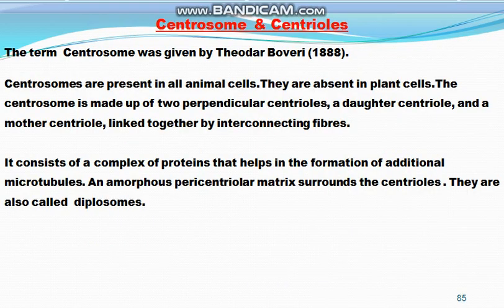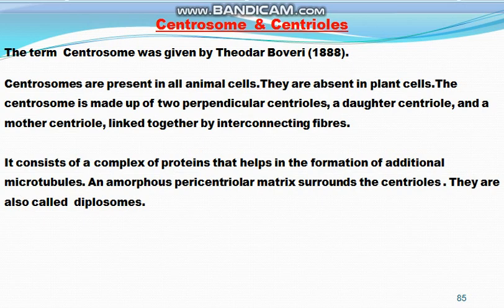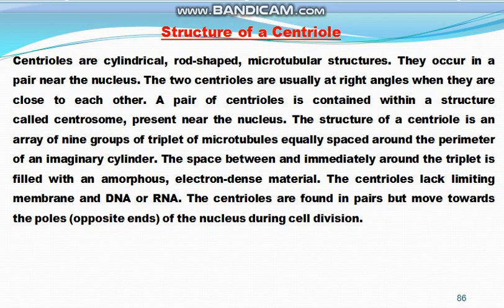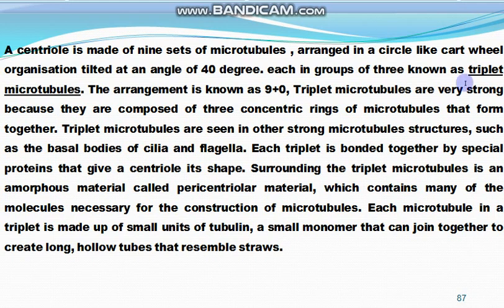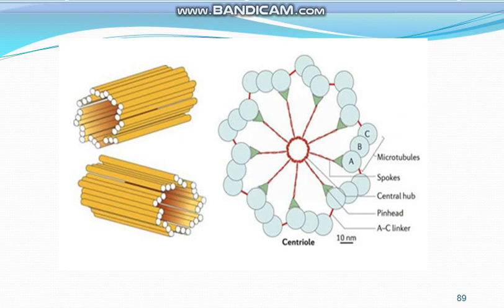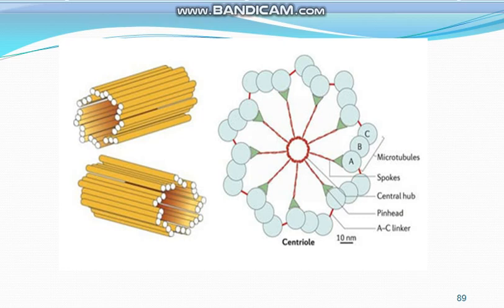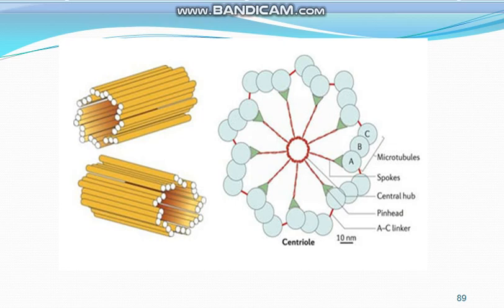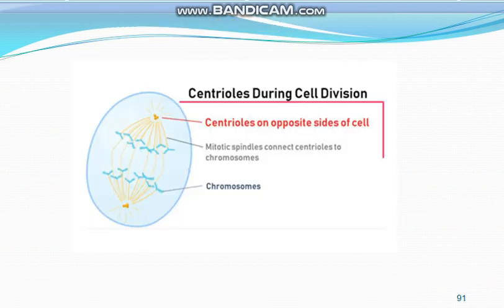Cell Structure & Function-Ultrastructure of Eukaryotic cell ( Centrosome & Centrioles)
This is the 9th video on Cell Structure & Function-Ultrastructure of Eukaryotic cell ( Centrosome & Centrioles) for Biology students of 11th class of J&K Board of School Education.